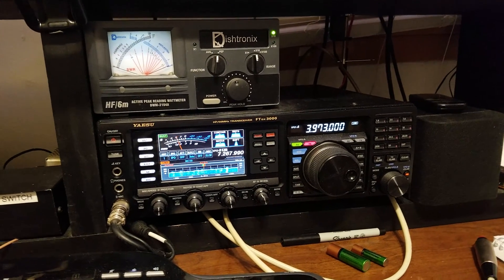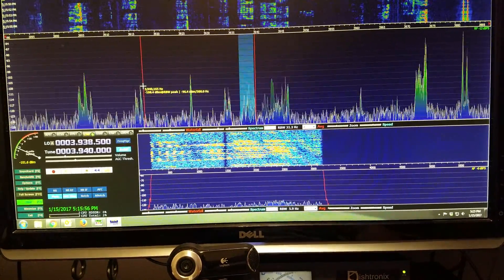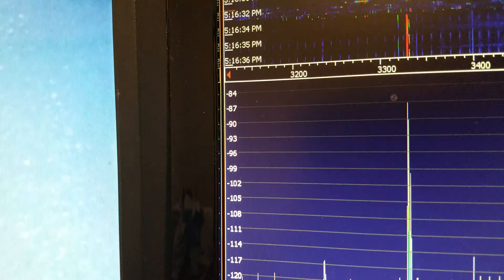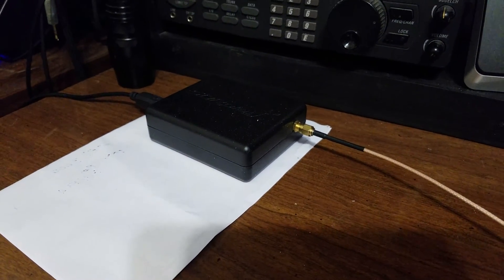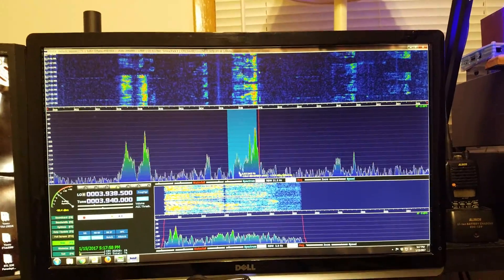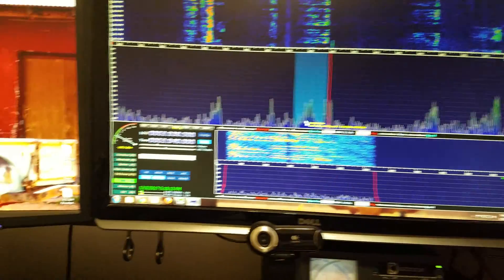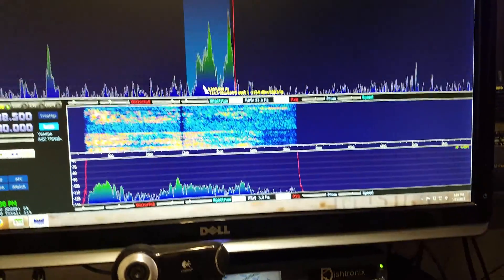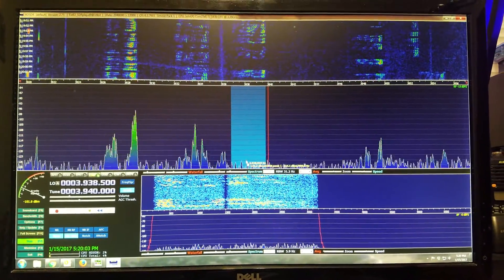FTdx3000 Panadapter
This is the SDRPlay RSP1 based Panadapter/Bandscope for the FTdx3000 and FTdx5000